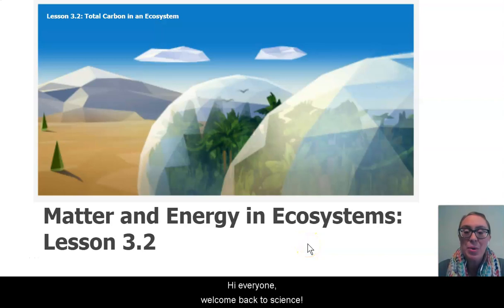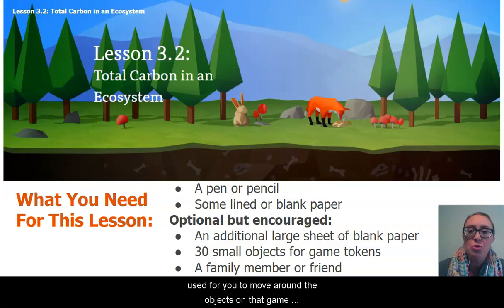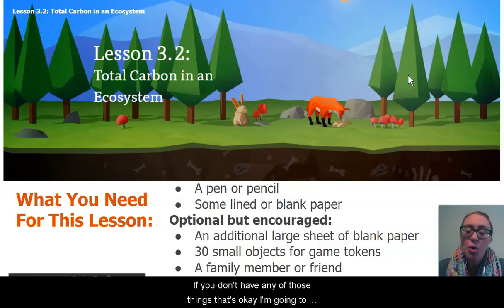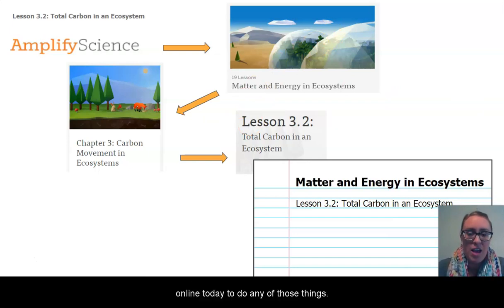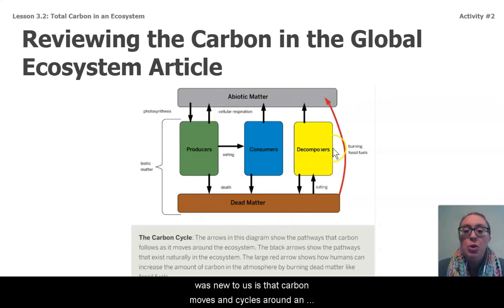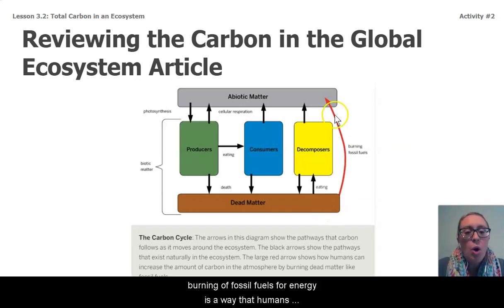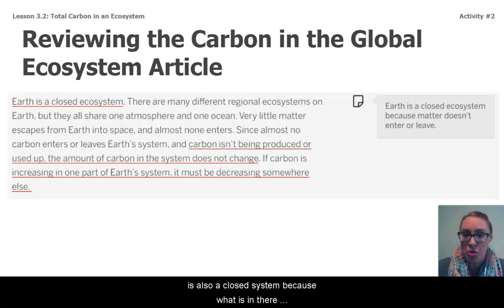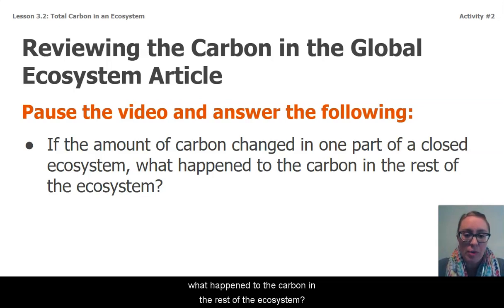Grade 7: Matter and Energy in Ecosystems, Lesson 10 (Part 1 of 2)